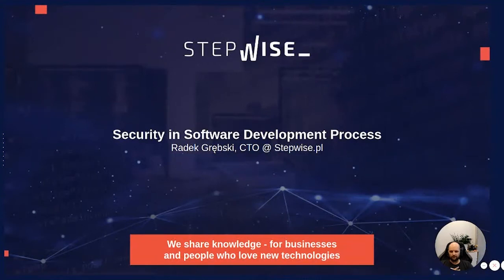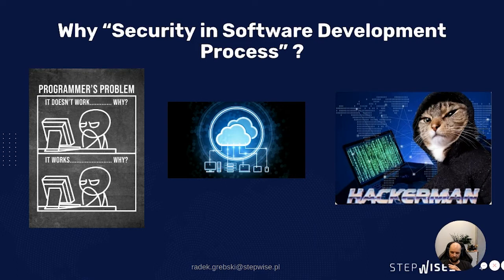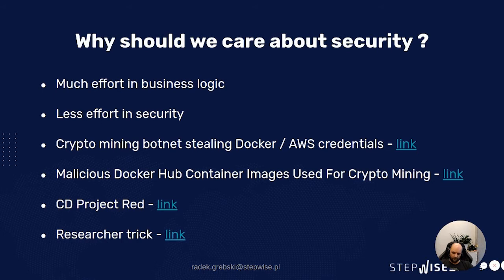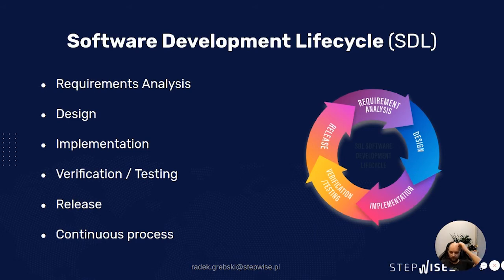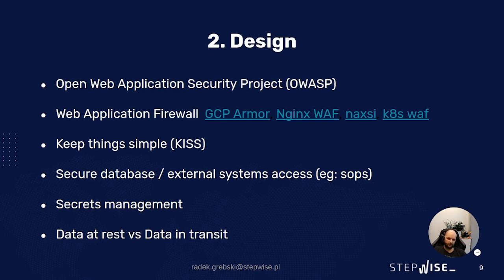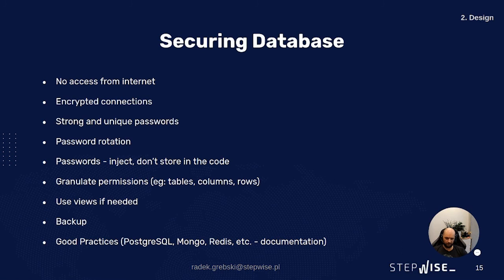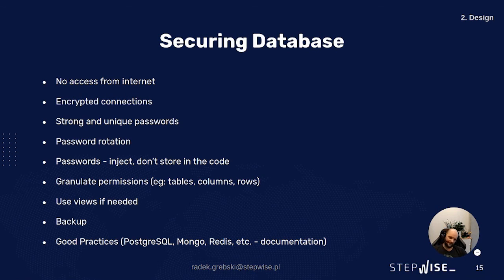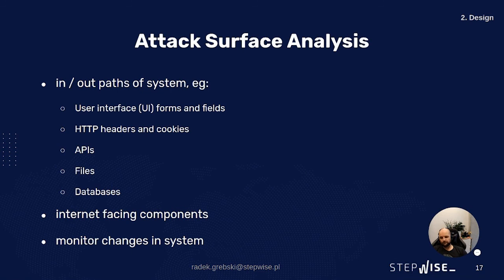Security in Software Development Process / PART 1: Hints for developers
Our video series with Stepwise developers and mentors! They are unique and talented people who have extensive knowledge in their fields and our areas of activity. From Custom Software Development, through Cloud, Security and Test Automation topics, to individual programming languages and frameworks! They decided to share this knowledge with you :)

Software Development Life Cycle is defined as a systematic approach used by the software industry to design, develop, and test high-quality software. The main goal behind SDLC is to produce high-quality software that meets or exceeds customer expectations, reaches completion within times and cost estimates.

In this video, Radek will touch on this very important topic: Security in Software Development Process.
See our recommendations from design phase through commits to deployment and maintenance. See how you can utilize good practices (eg: OWASP) and tools (WAFs, Trivy, sops) in order to make your Software Development Process more secure.

If you are looking for a job as a developer - write to us! We'd love to hear from you.
Check also open recruitments - we are still looking for new talents!